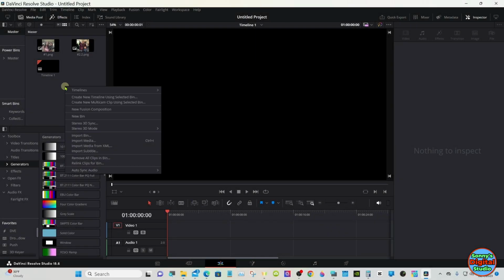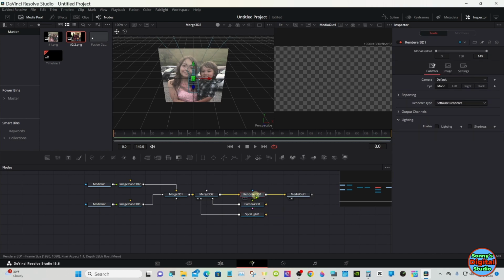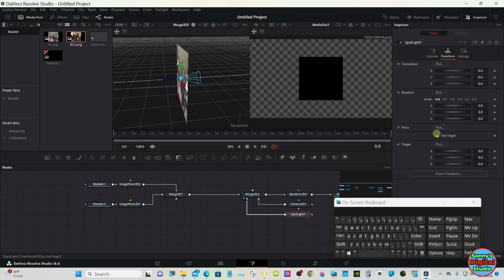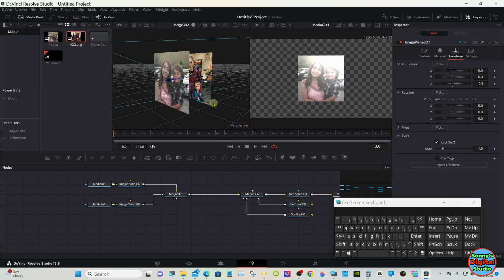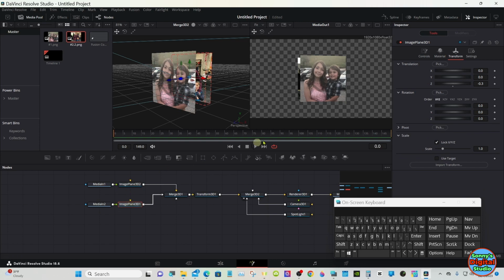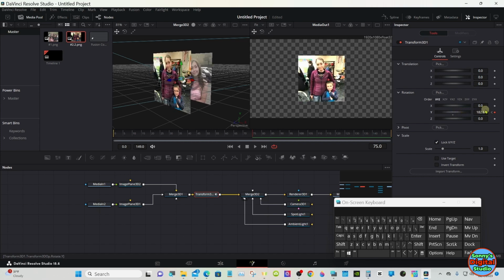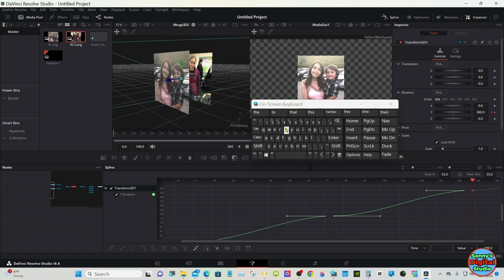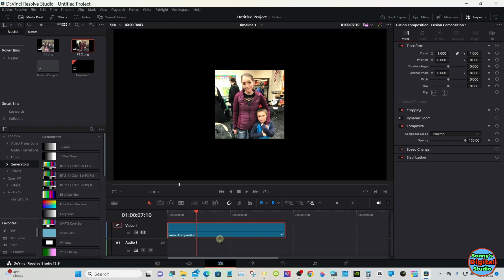Unleash the Magic of DaVinci Resolve 18.6: Simple Fusion Tutorial with Rotating Pictures!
Learn how to unleash the magic of DaVinci Resolve 18.6 with this simple Fusion tutorial! We'll show you how to create a project with two parallel pictures rotating for an impressive visual effect. Try it out now!